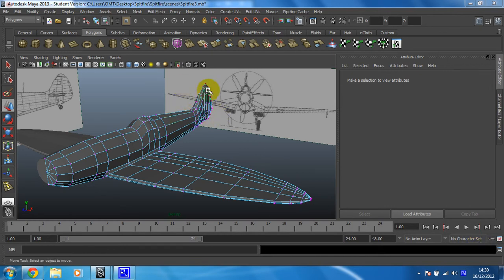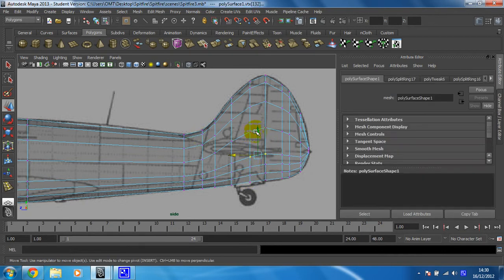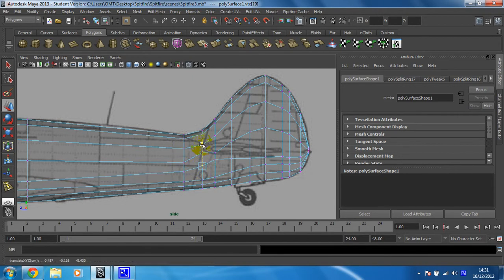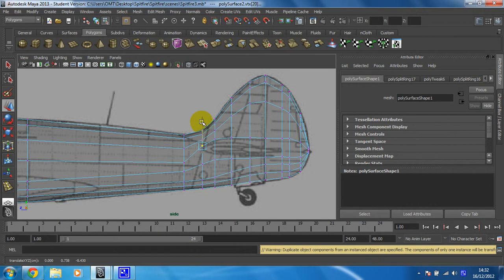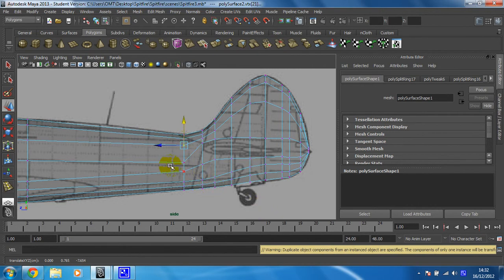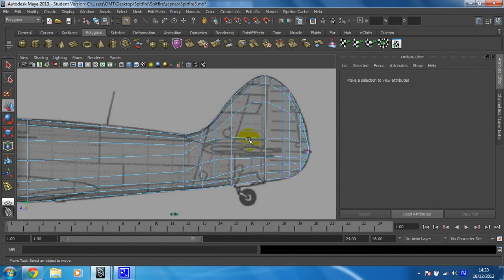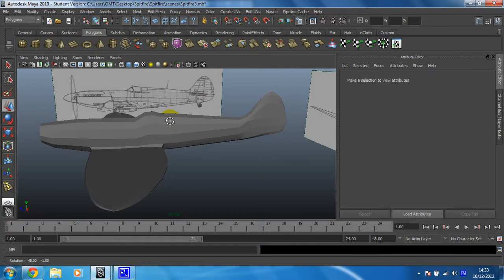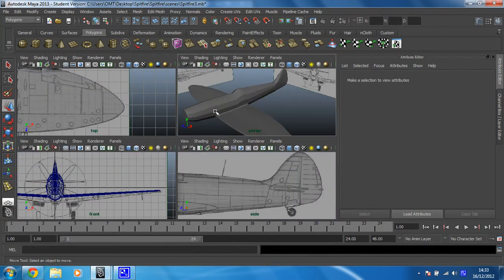Maya 2013 intermediate modelling - Spitfire - 17 - Prepare to extrude back wing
In this step you will repeat the process of preparing the mesh to extrude a wing. This time you will prepare to extrude the back wings.